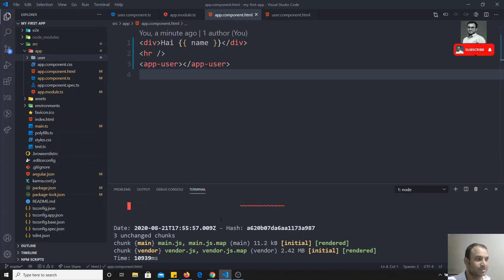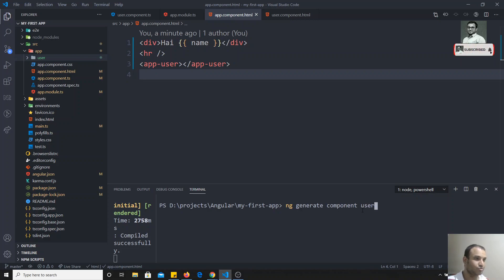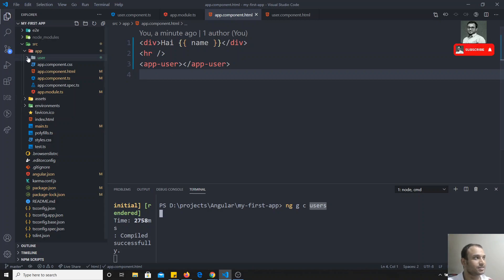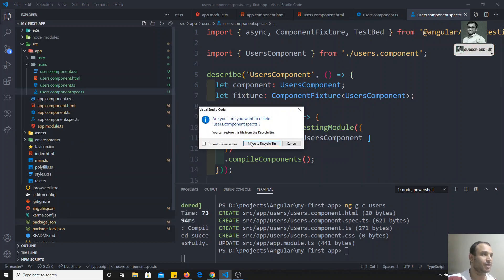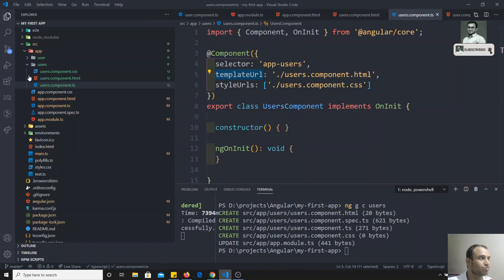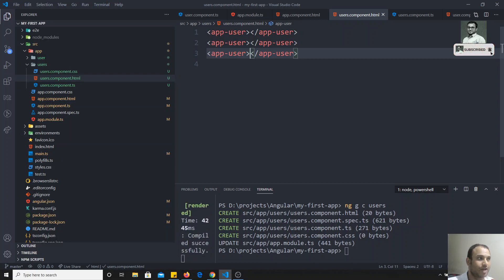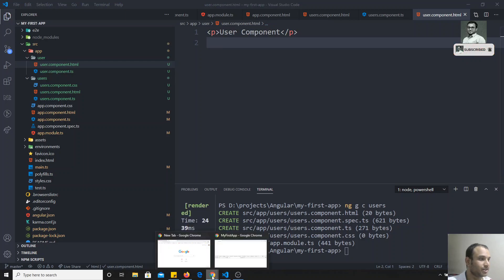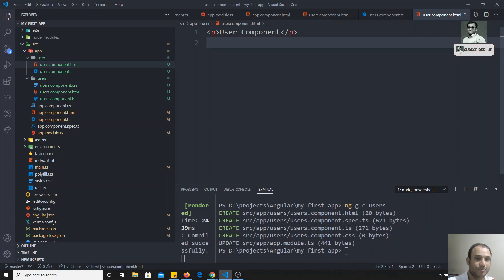7. Creating New Component with the angular CLI Command Generate Component & Nesting Components.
Hi Friends
In this video we will see how to create new Components using the angular cli command "Generate Component" and also we use it for nesting Components.